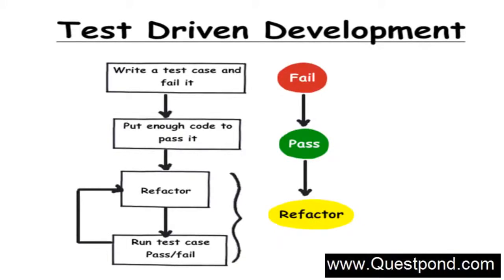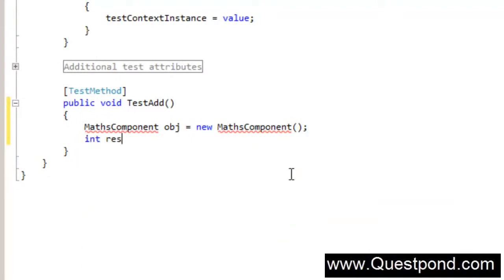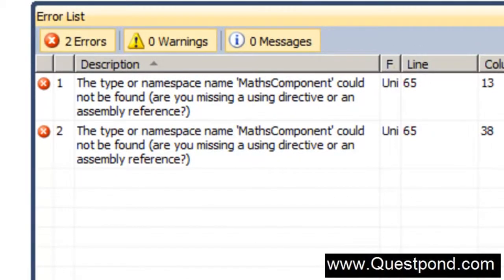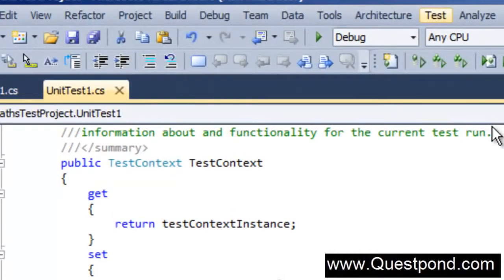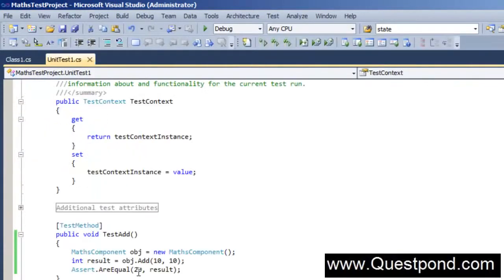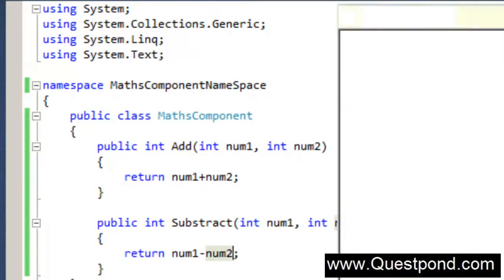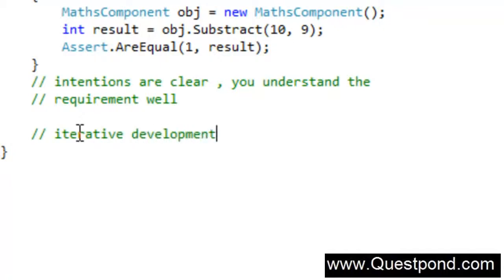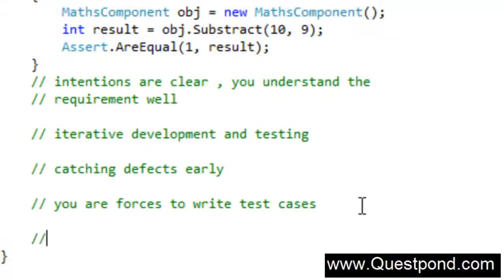How to implement TDD Test driven development in c# Csharp using VSTS unit testing